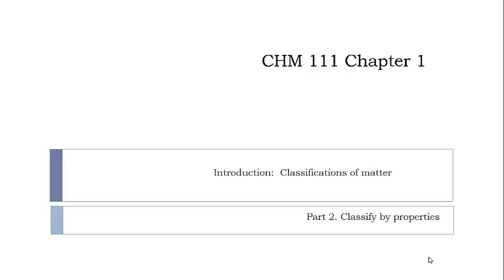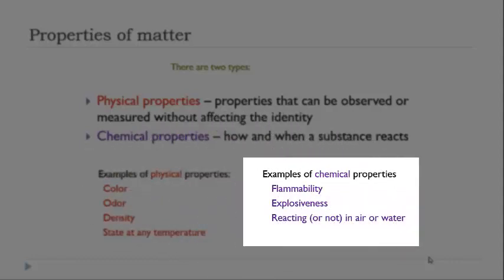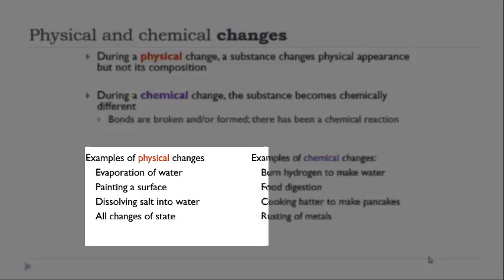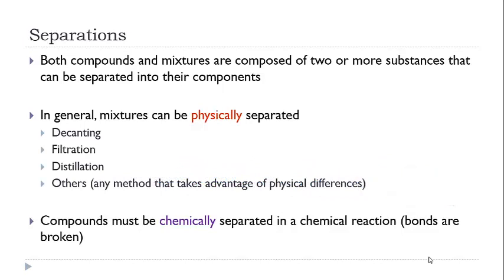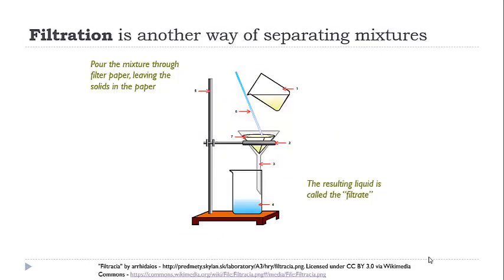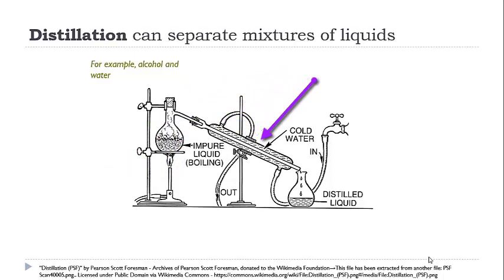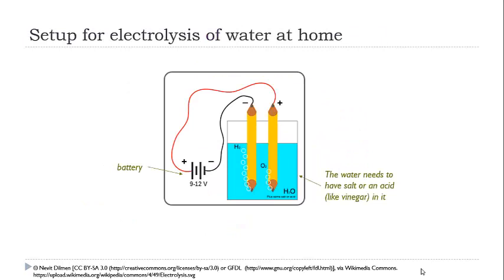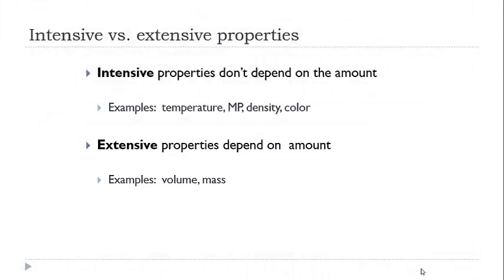classify matter pt 2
Classifying by properties